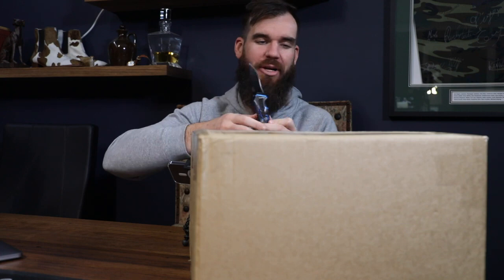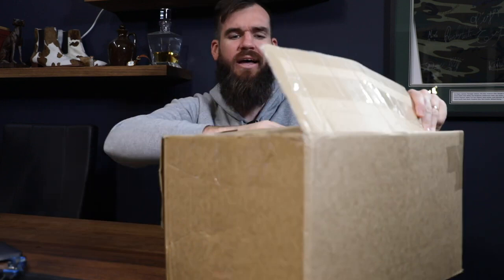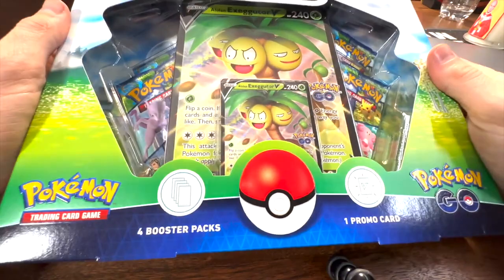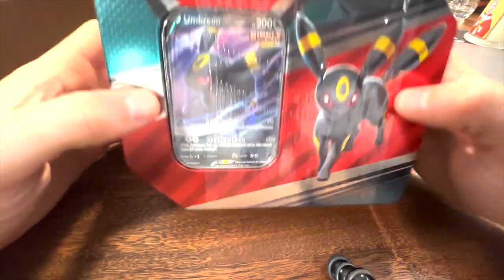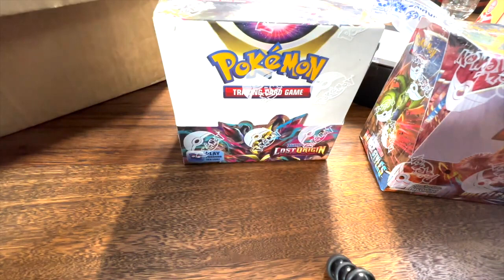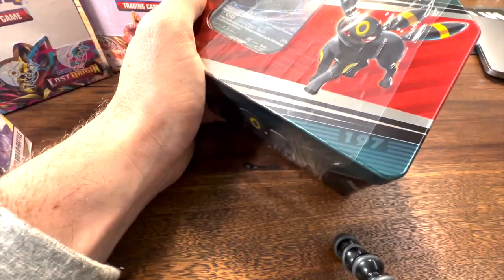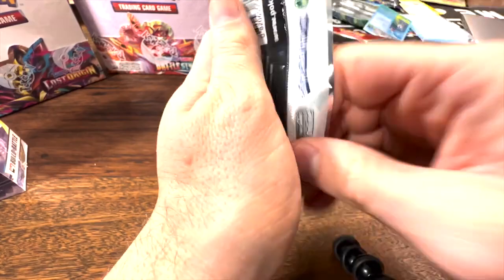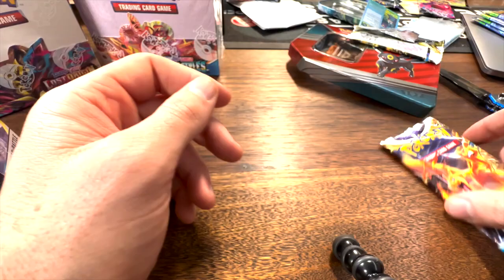I Bought A $500 Pokemon Mystery Box! (Blown Away)